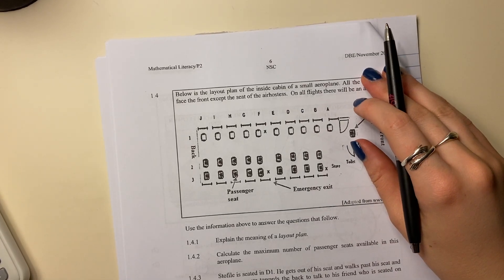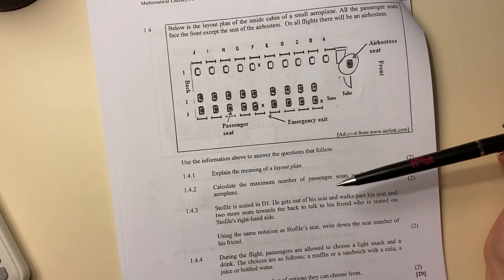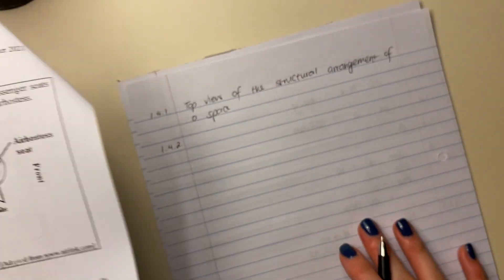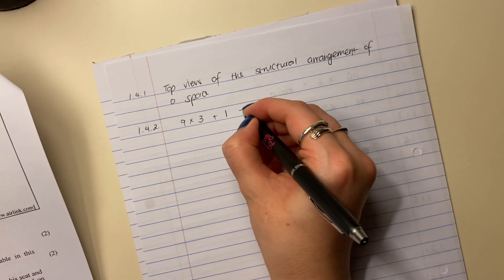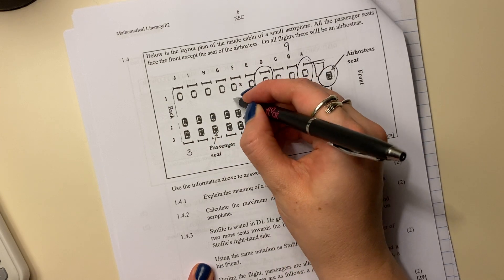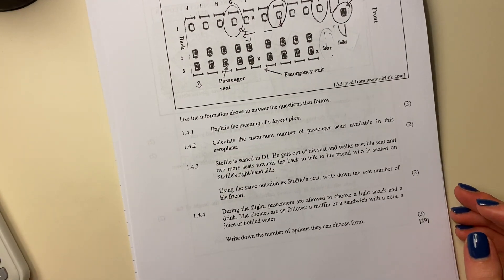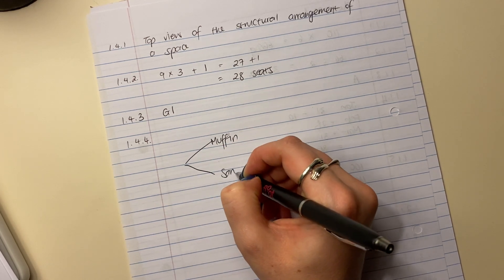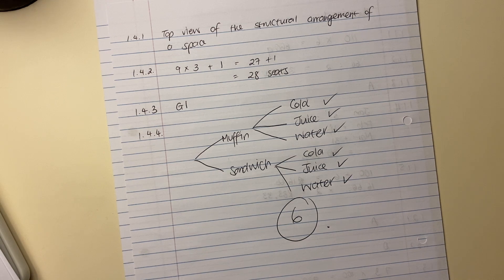Maths Lit - Paper 2 Nov 2021 (Q1.4. - layout plan interpretation)